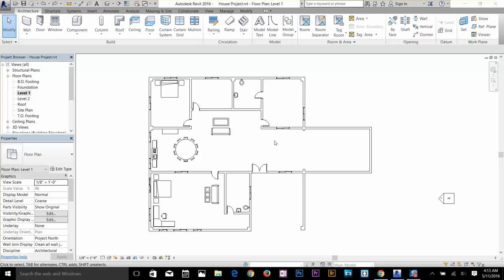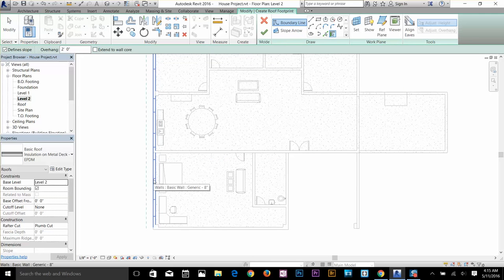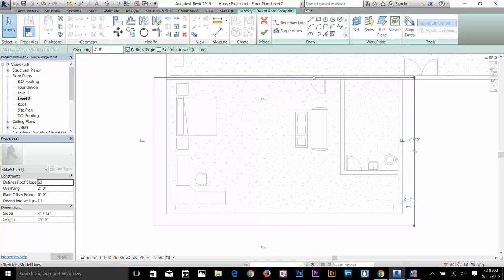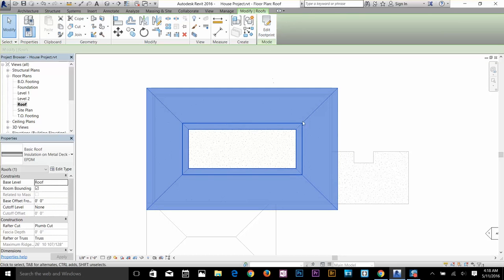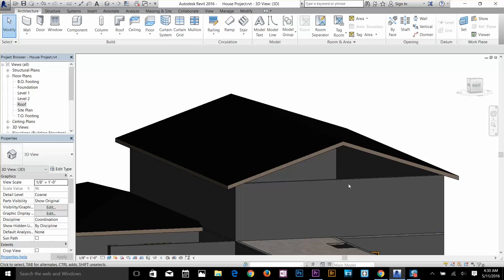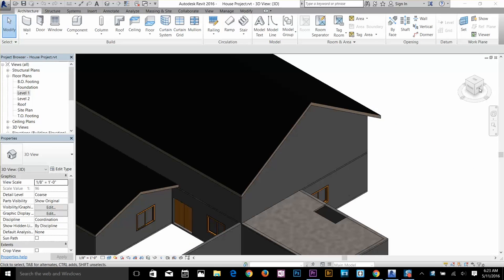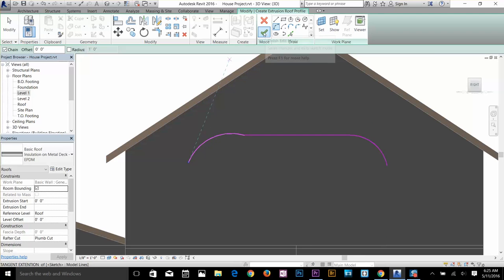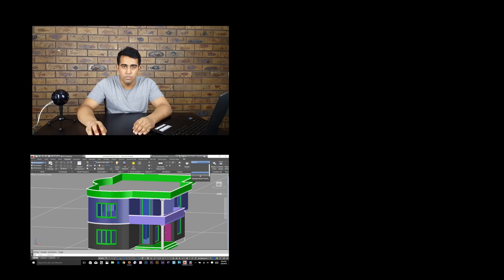Revit Architectural Tutorial Creating Roof Tutorial 10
Revit Architectural Course Tutorial 2. In this video i will Explain Basic How to Create Roof In Revit

Topics Covered in this Video are :

Using Constraint
Equally Centered any Object in the room and lock it
Align Revit Object to the wall